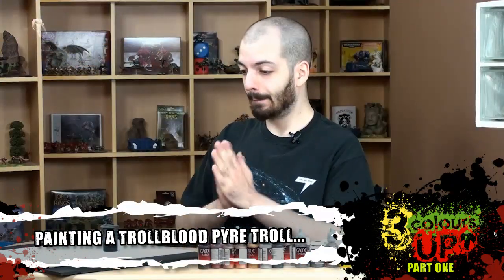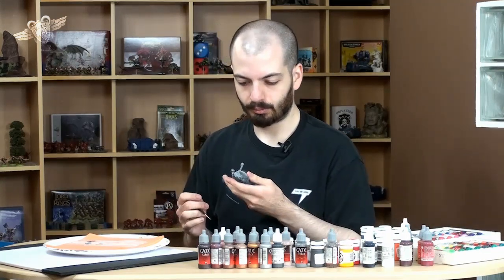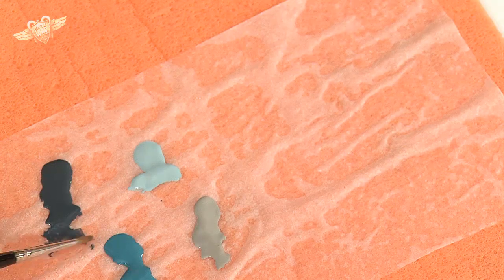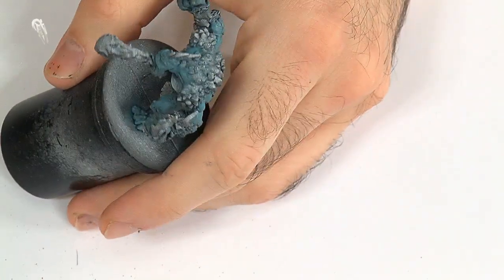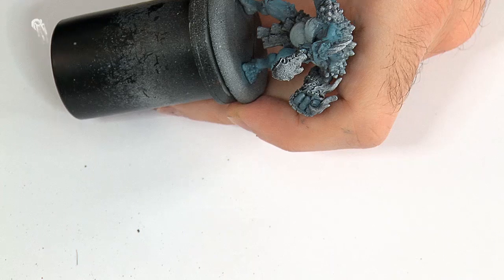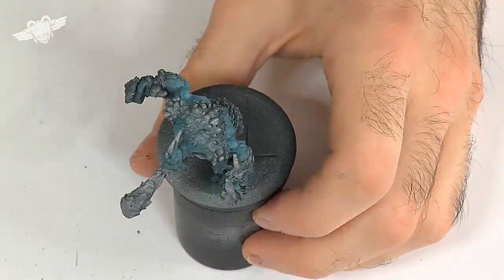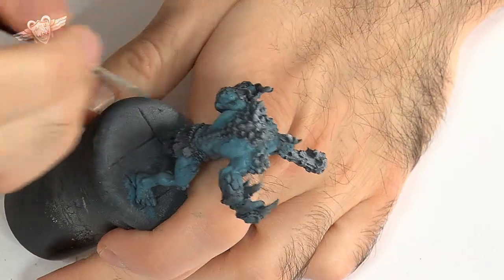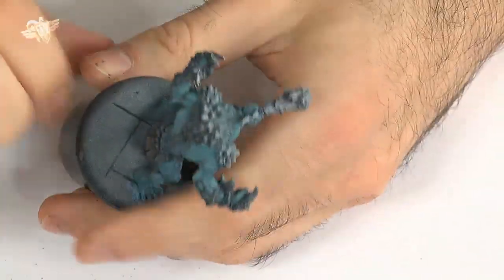How to Paint: Trollblood Pyre Troll... part 1 (3 Colours Up: Hordes Painting Tutorial)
Romain kick off a fiery new tutorial with a flaming hot Pyre Troll from Hordes!